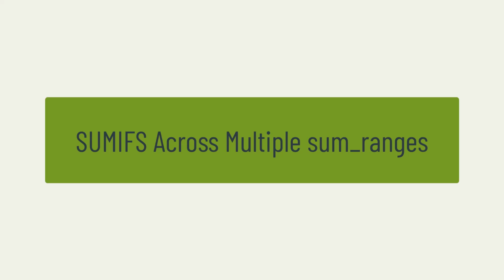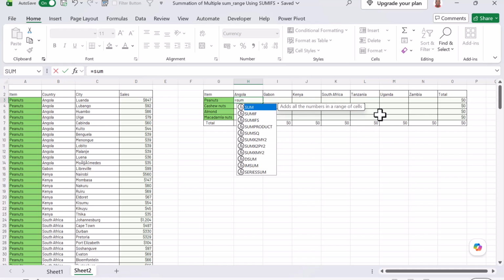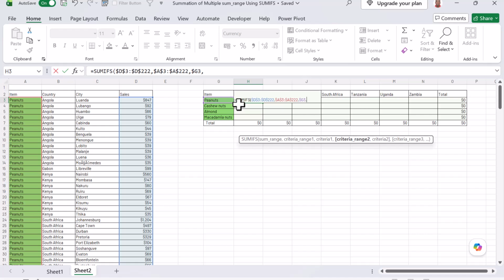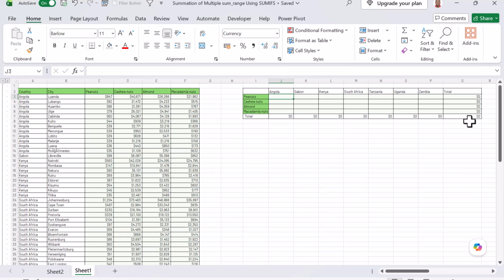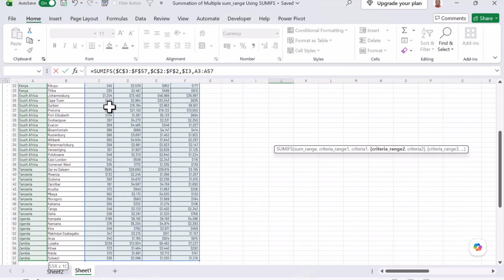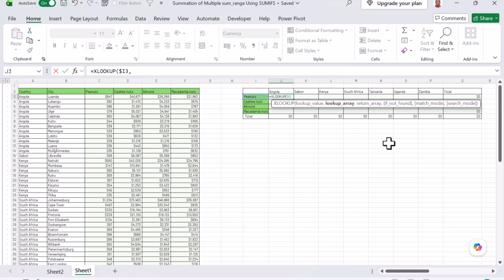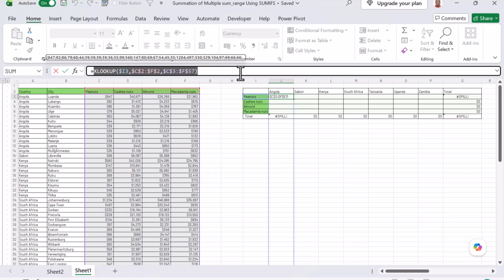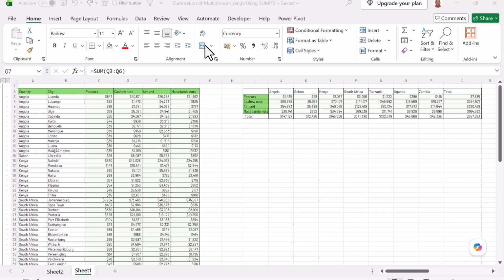SUMIFS Across Multiple sum_ranges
Learn how to use the SUMIFS function across multiple sum ranges in Excel! In this video, I combine SUMIFS with XLOOKUP to make the sum range completely dynamic based on your primary criteria. Hope you find it helpful!
00:00 Introduction
00:11 Marker 12
07:18 Marker 11